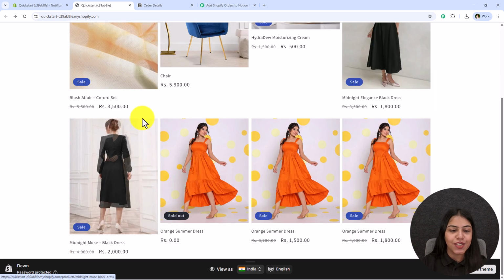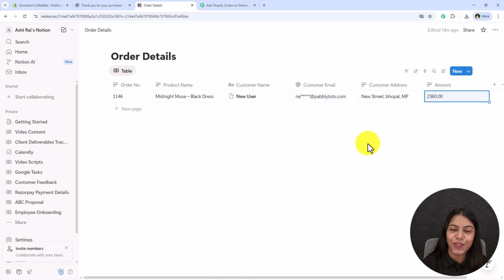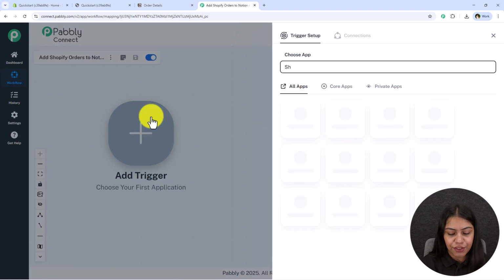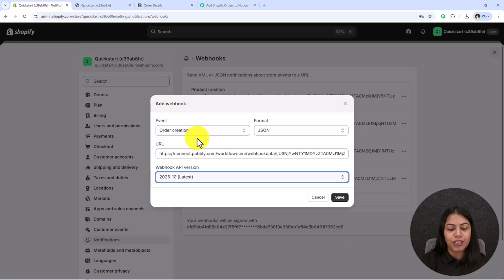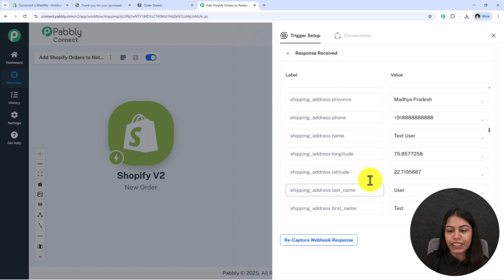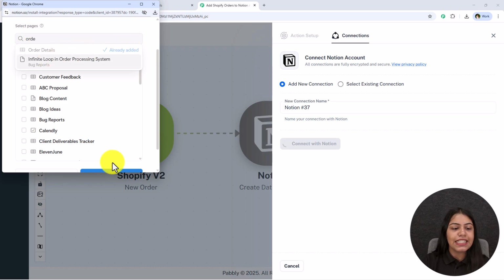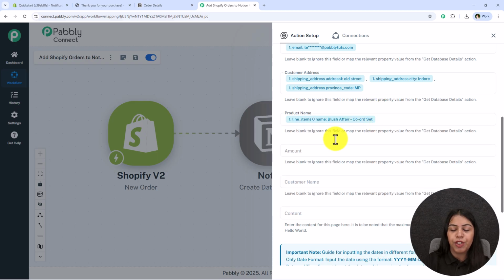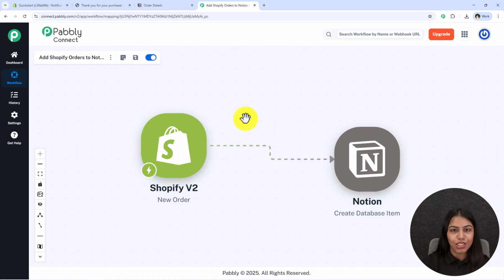How to Add Shopify Orders to Notion Automatically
In this video, you'll learn how to automatically add Shopify orders to Notion without the hassle of manual entry. We’ll guide you through using Shopify to manage your orders and Notion as your organized workspace for tracking them. Pabbly Connect streamlines this process by automating the integration, allowing your Shopify orders to populate seamlessly in Notion. This automation saves you time and keeps your order management efficient and organized.

Use Case:-

Whenever a new order is placed on Shopify, the order details are automatically added to Notion. This helps businesses track sales, manage inventory, and organize order data without manual entry.

Benefits of Pabbly Connect:

1. Automation: Save time, money, and resources by automating tasks.

2. Integration: Connect various web services to create efficient workflows.

3. Security: Enjoy industry-standard security for your data.

4. Scalability: Easily add new applications and services to your workflow.

5. Cost-effective: Choose from plans suitable for different business sizes, with no charges for internal tasks.